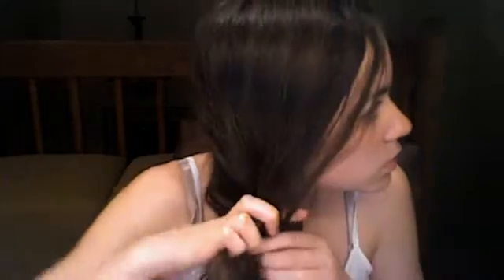HairStyLes!!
creative hairstyles